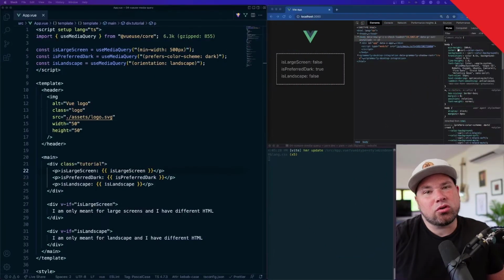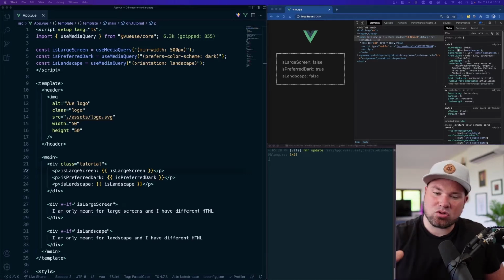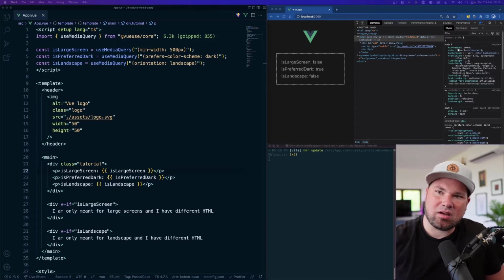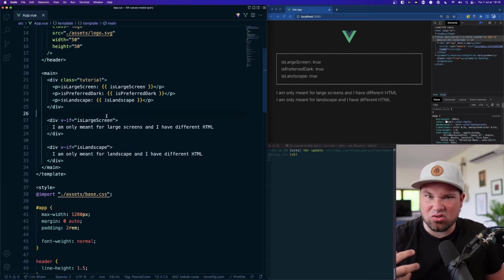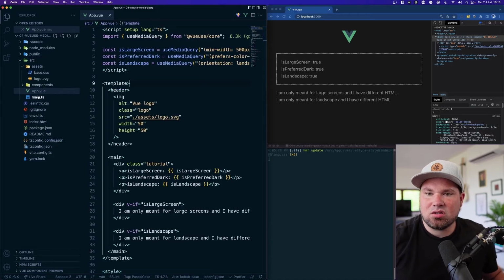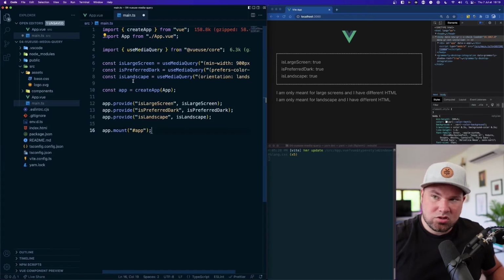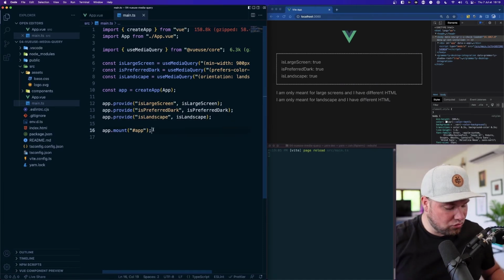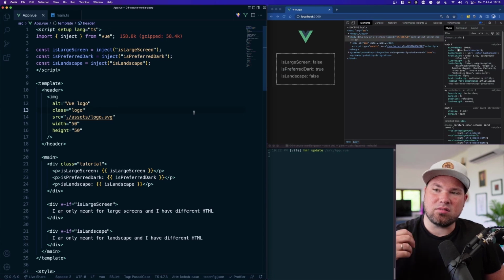VueUse useMediaQuery Composable by Tim Benniks: Vue.js Forge Mighty Bites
Tim Benniks is a Nuxt.js ambassador and the Principal Developer advocate at Uniform.

Tim's Vue.js tip of the day is on VueUse useMediaQuery Composable! Reactively render elements only for particular screen sizes with the useMediaQuery composable from VueUse. Make this more scalable with Vue’s provide/inject feature.

Tune in!